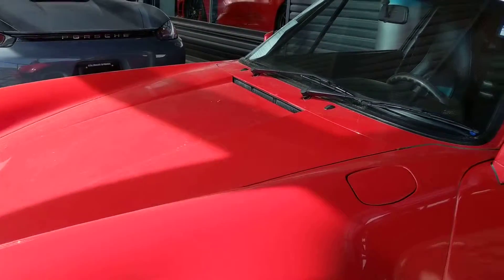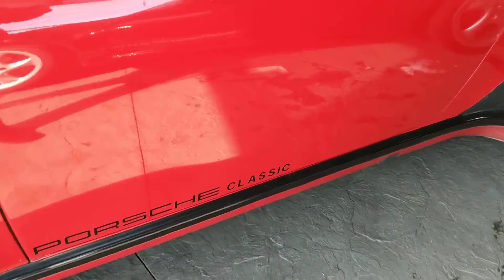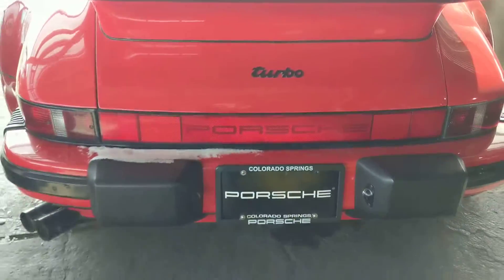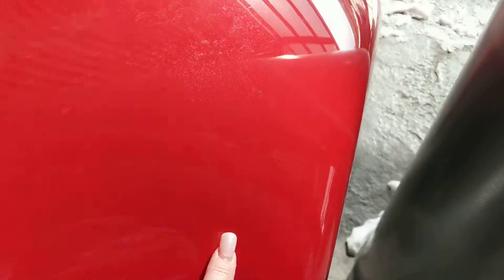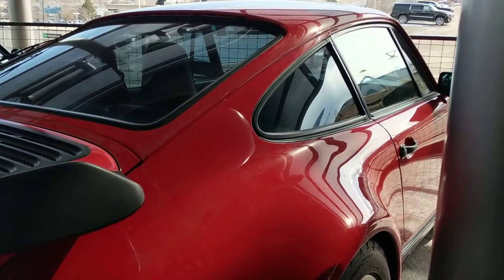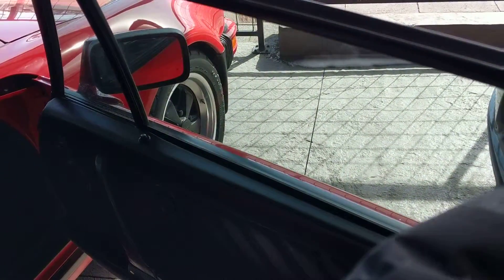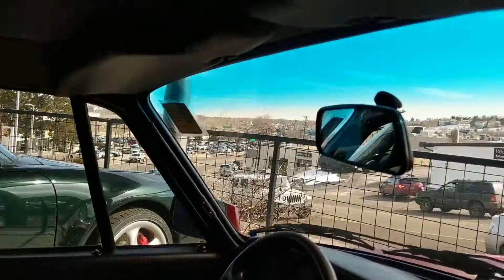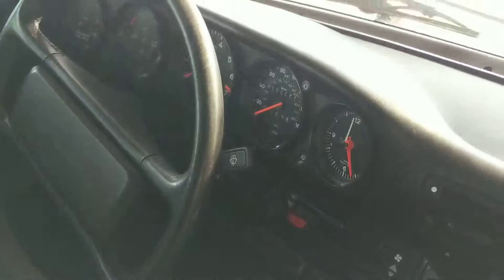1989 Porsche 911 Turbo 930 Series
For client